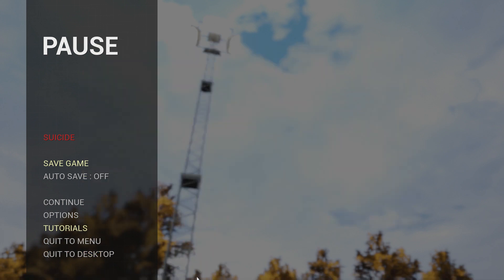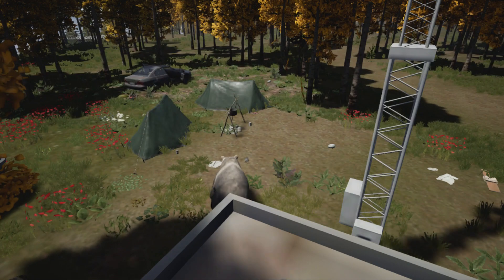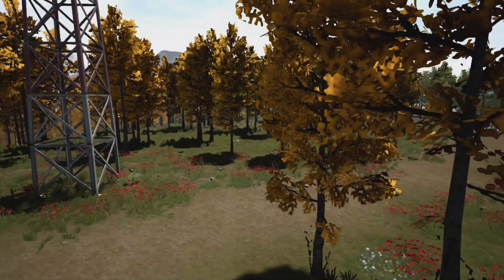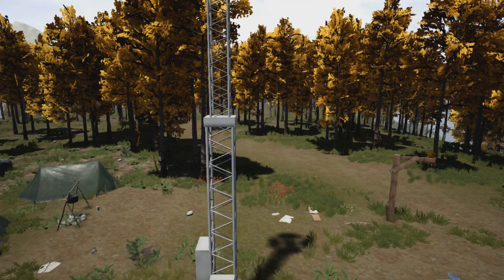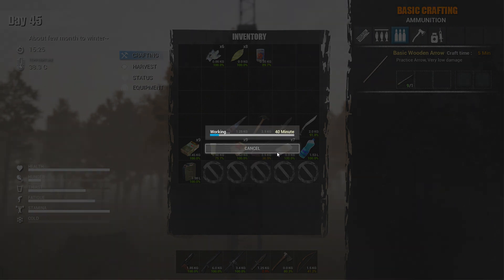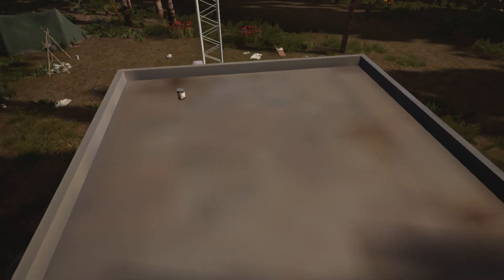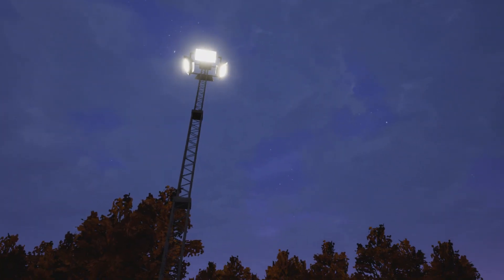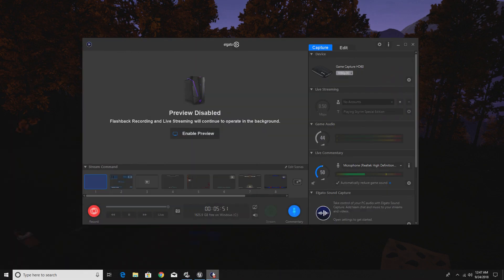Mist Survival: Proof Electricity is still being generated & running.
Proof electricity is still active in Mist Survival.

Would be great if developer allowed us to tap into it by making a splice tool kit and create and lay wiring to our base camps.